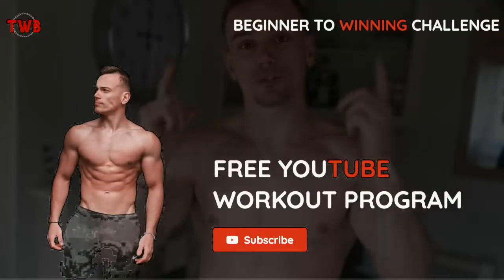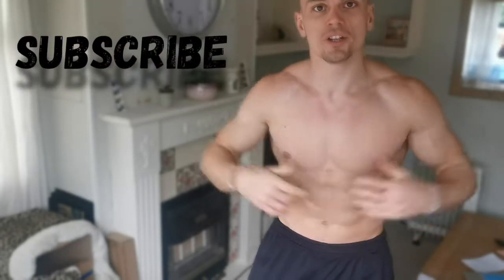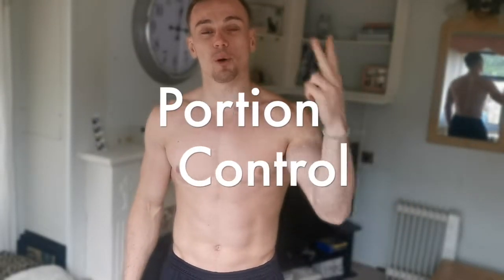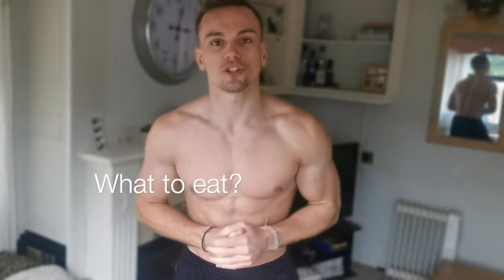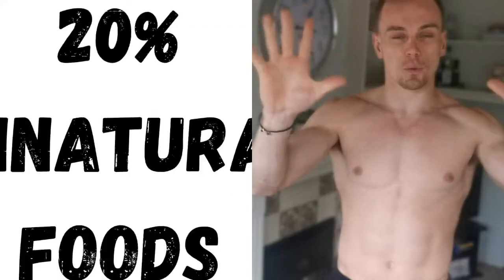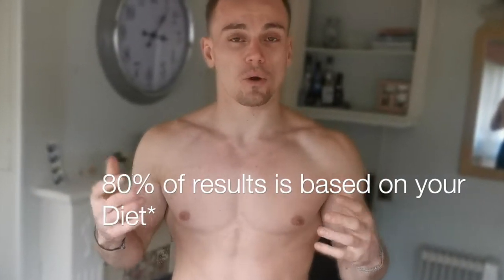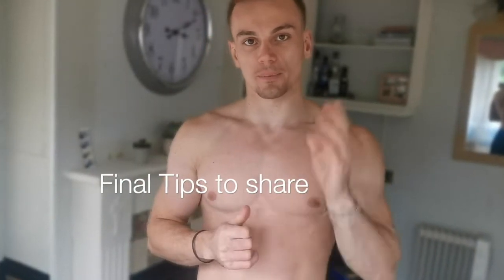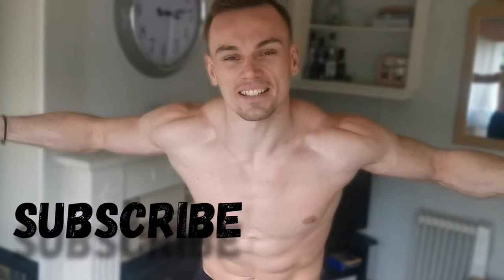the 6 minute meal plan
Welcome to the 6 minute meal plan

the 6 minute meal plan is part of my 28-day BEGINNER TO WINNER PROGRAM. It shows you from day 1 to day 28 how to lose fat, build muscle, and get some abs all whilst you are at home! (NO GYM NEEDED)

completed the 28-day program? Share your results at TWBresults